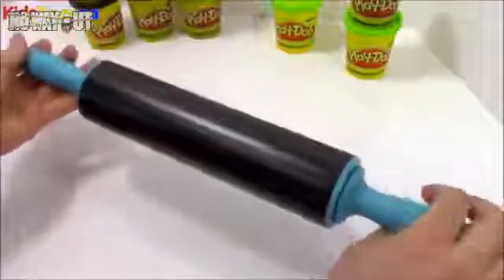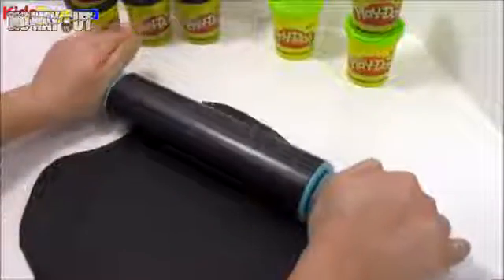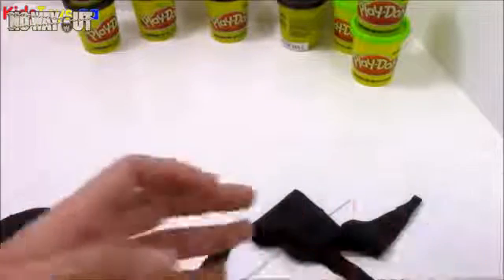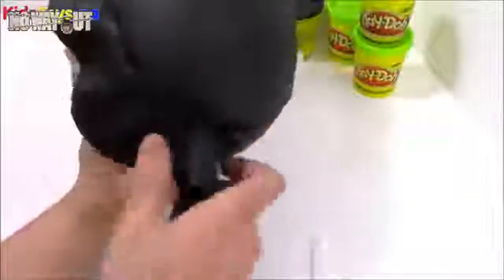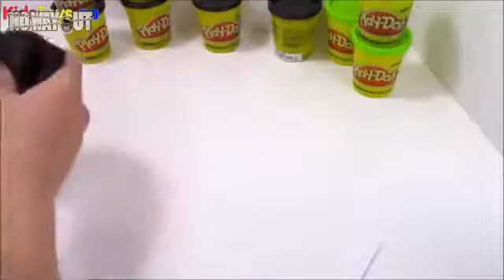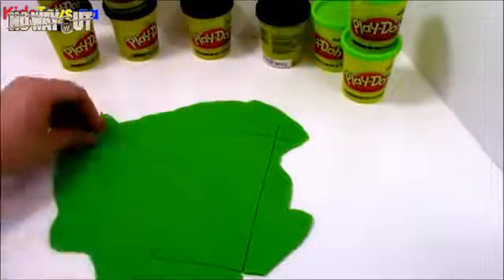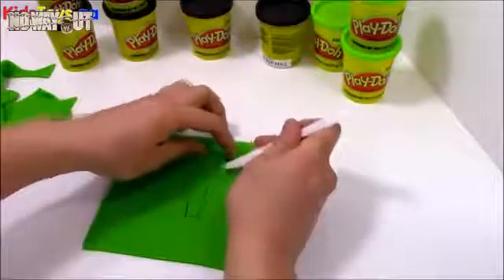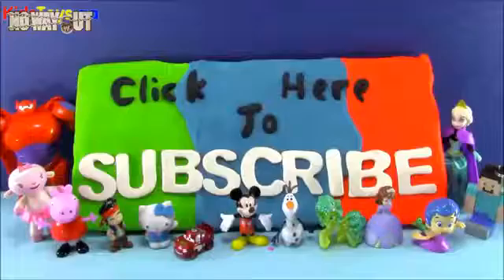How To Make A Giant Play Doh Surprise Egg Minecraft Creeper - Play Doh Surprise Eggs